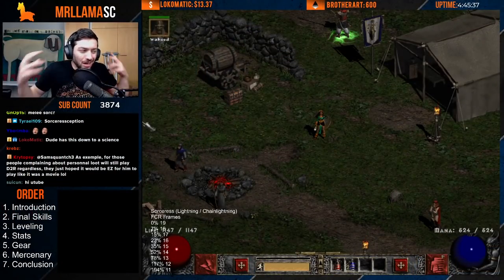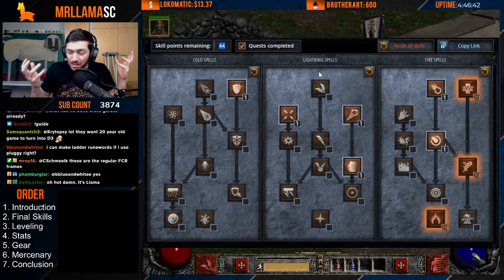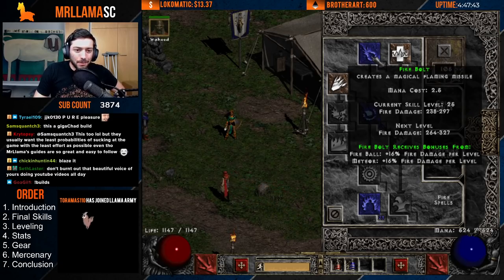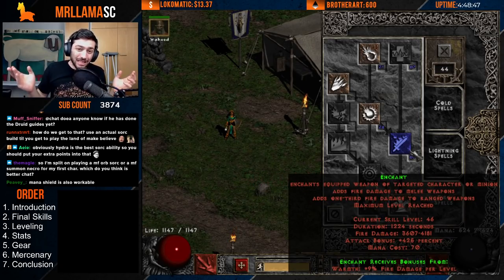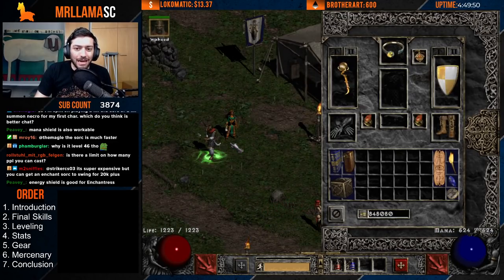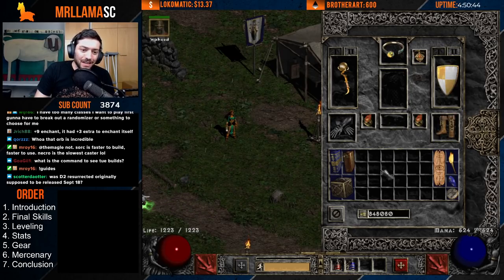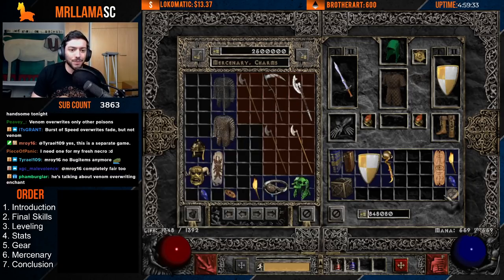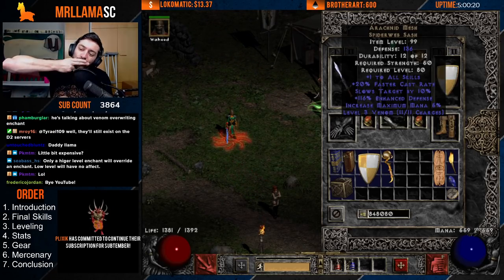[GUIDE] Diablo 2 Resurrected - ENCHANTRESS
Watch Live!

Become a Member of the Llama Army!

0:00 Introduction
1:30 Final skills
2:20 Leveling Skills
3:56 Stats
4:40 Gear
12:21 Mercenary
14:31 Conclusion